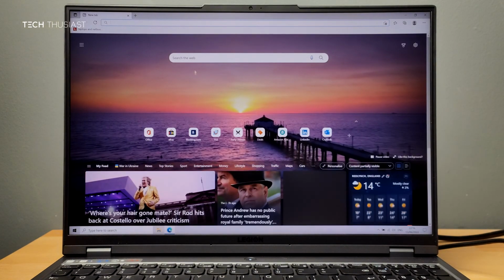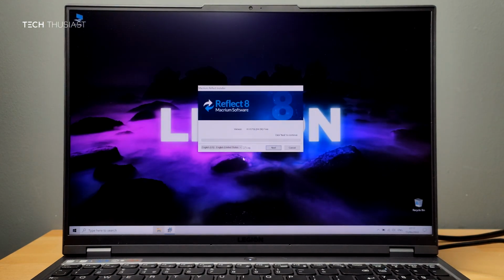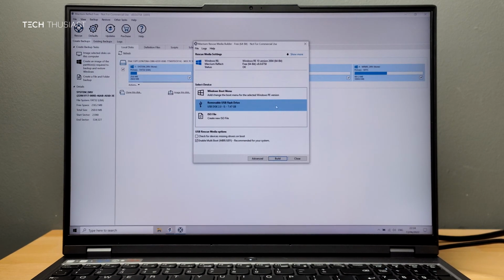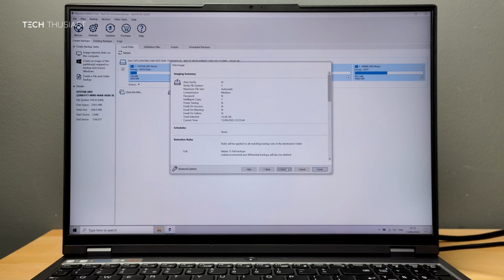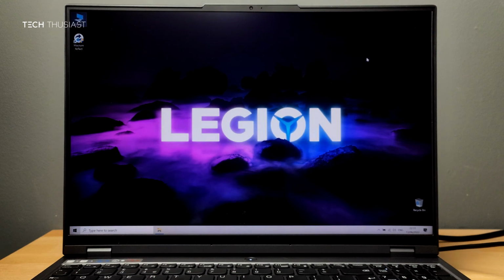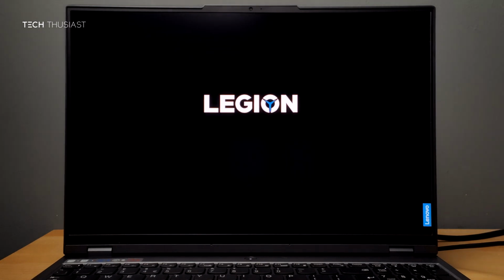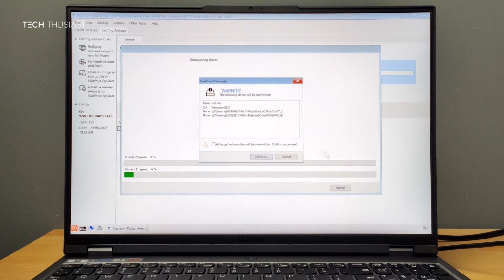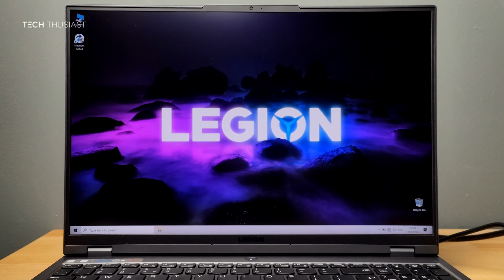DO THIS before using your new Laptop or PC!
It's always worth making a clean backup of your laptop or PC. You can do this for free with Macrium Reflect (version 8 at the time of making this video). You will need a USB flash drive, minimum 1GB to create the rescue media (boot drive) and ideally an external Hard Drive or SSD to backup your Laptop or PC Image to.